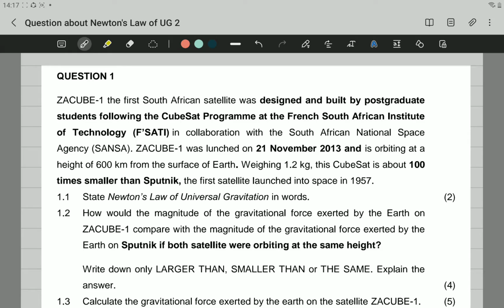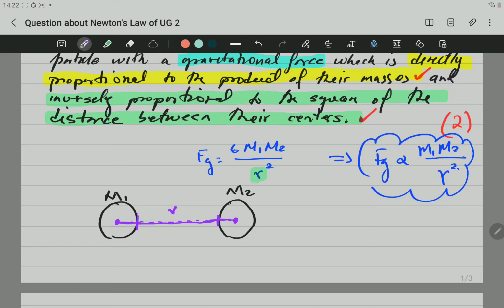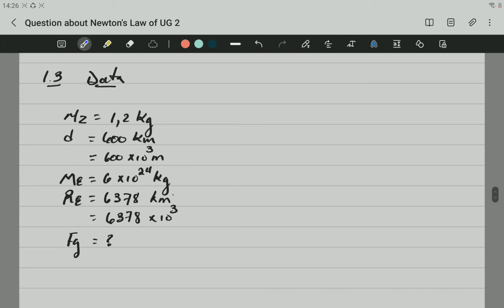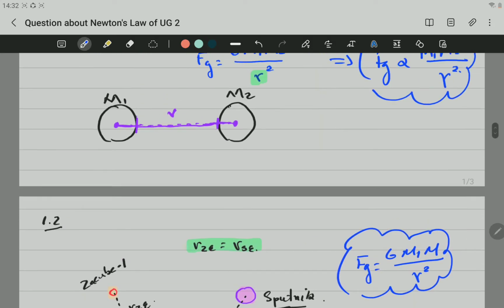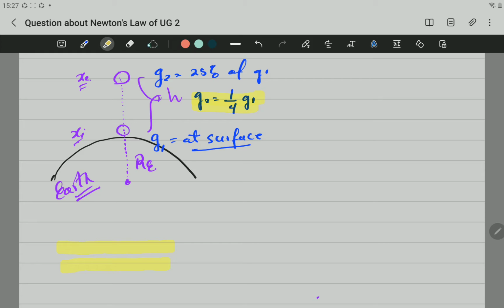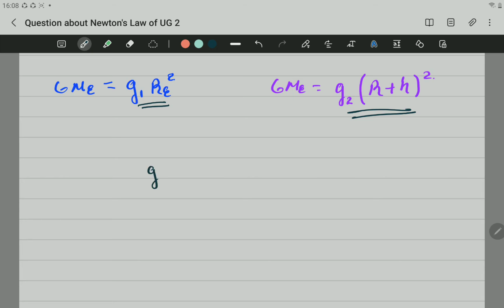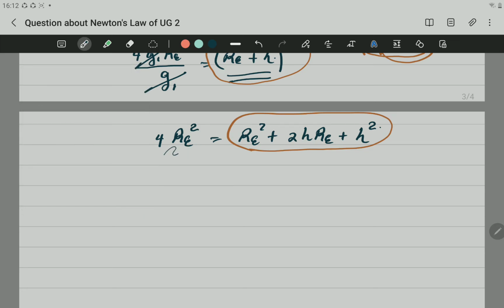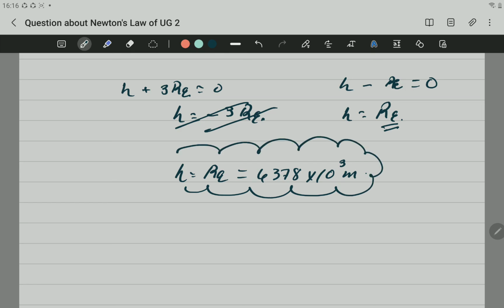Challenge question on Newton's Law of Universal Gravitation.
In this question you will practice Newton's Law of Universal Gravitation. The question is a bit more challenge .